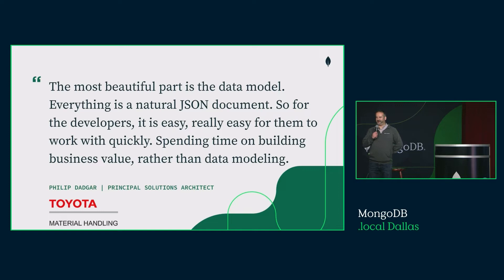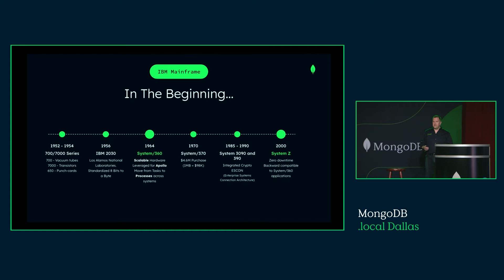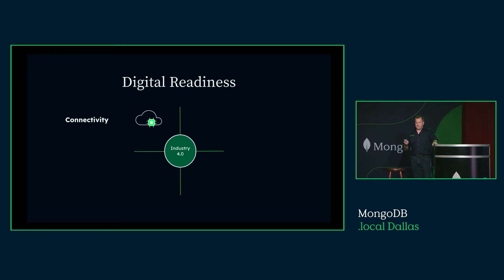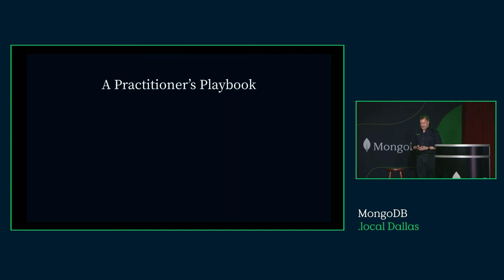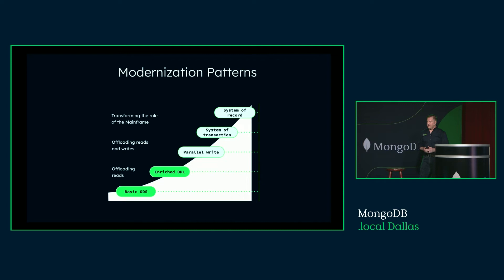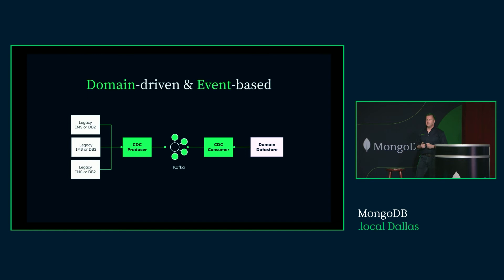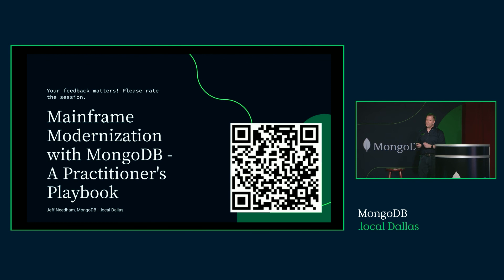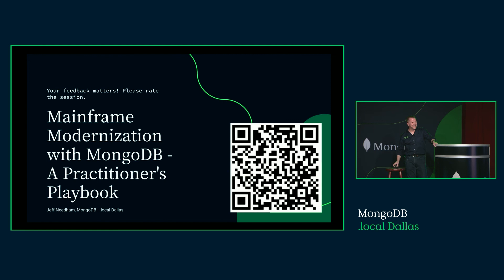Mainframe Modernization with MongoDB - A Practitioner's Playbook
In a world of Digital Transformation, Mainframes pose both challenges and opportunities for organizations large and small, globally. In this session, Jeff Needham, MongoDB Industry Solutions Principal, will provide a practical playbook, as well as hands-on insights and recommendations for defining and executing a successful mainframe modernization program, with particular focus on the power and benefits of the MongoDB developer data platform. This session is appropriate for developers, architects, IT decisions-makers, and executives, alike.

Speaker: Jeff Needham, Principal Industry Solutions